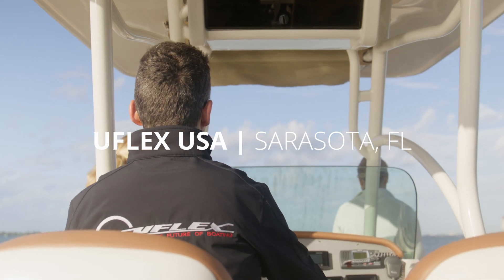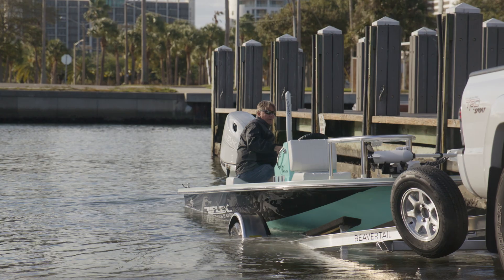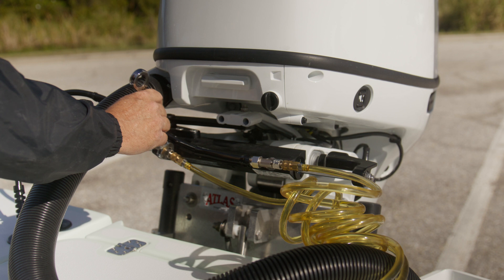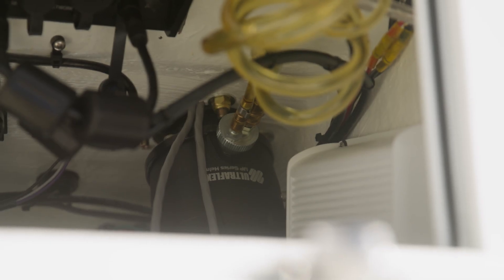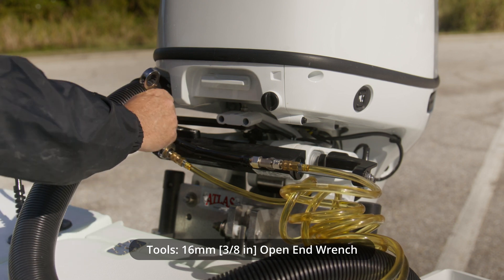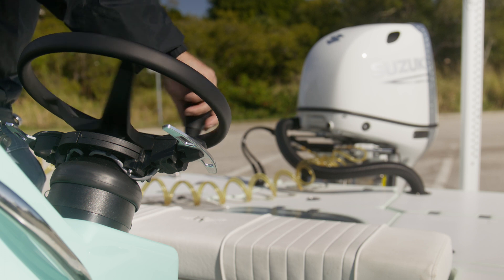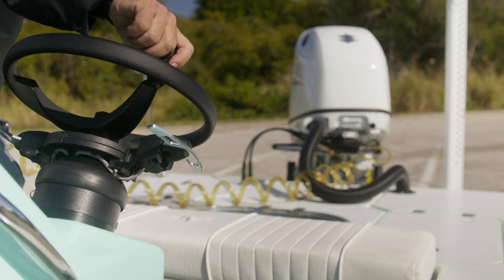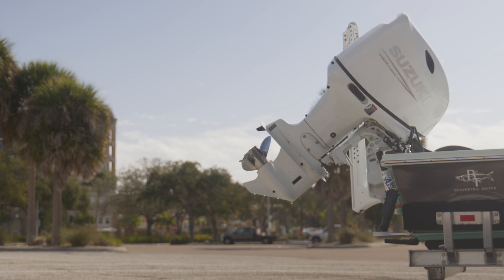How to Fill and Purge a Uflex Hydraulic Steering System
Let's fill and purge a Uflex Hydraulic steering system! This application is on a center console with a single outboard